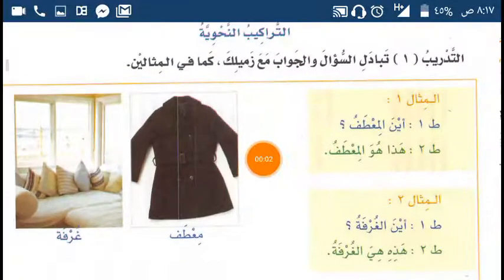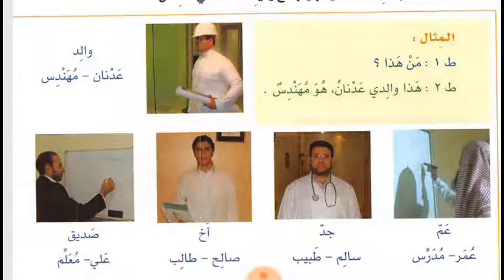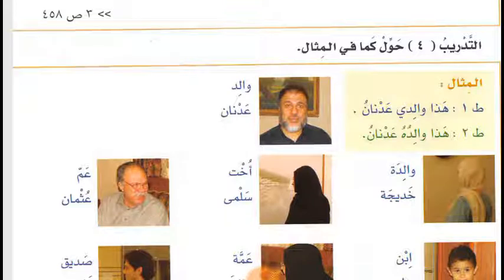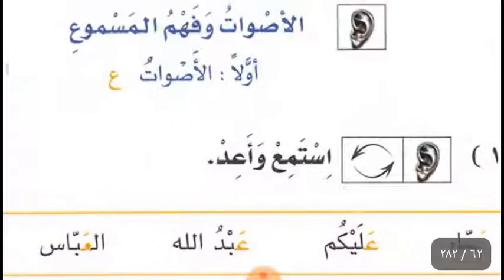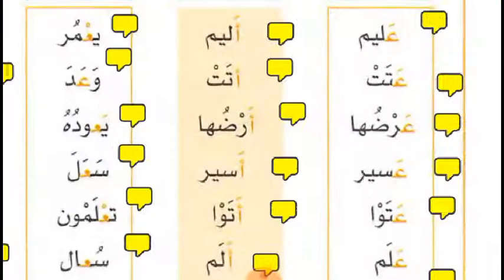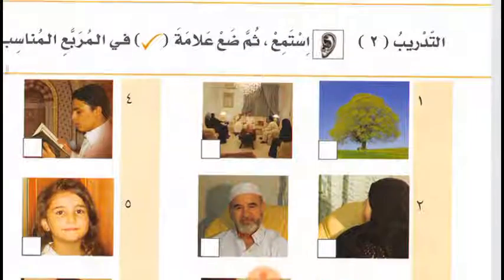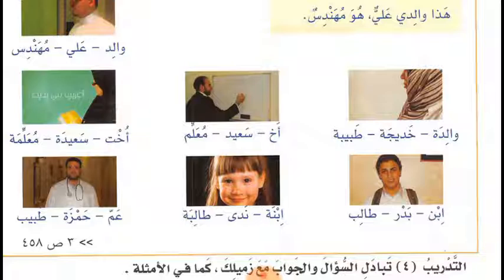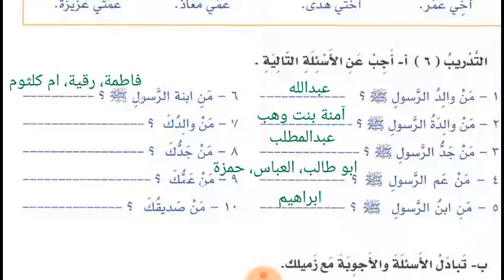Class 4 of Online Arabic course for Kulwa from the book Al arabiyyah bayna yadayk book 1 العربية بين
Lesson 14, 15 and 16 of the Book Al Arabiyyahtu Bayna Yadayk Book 1 part 1  العربية بين يديك كتاب الطالب